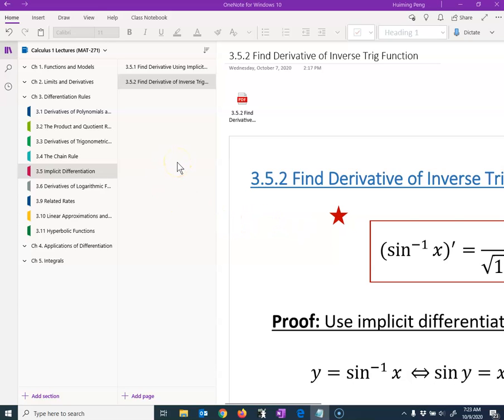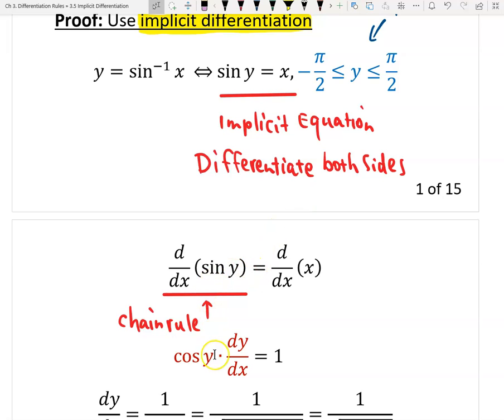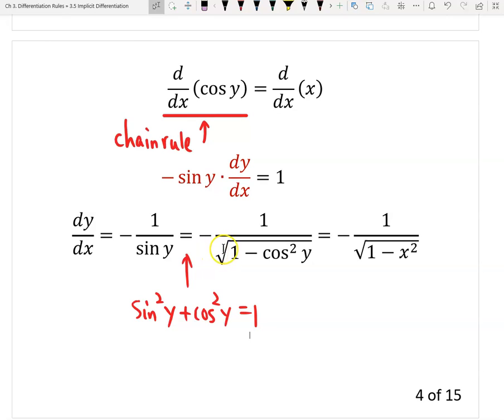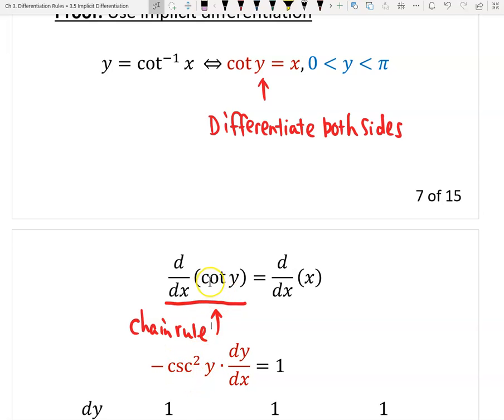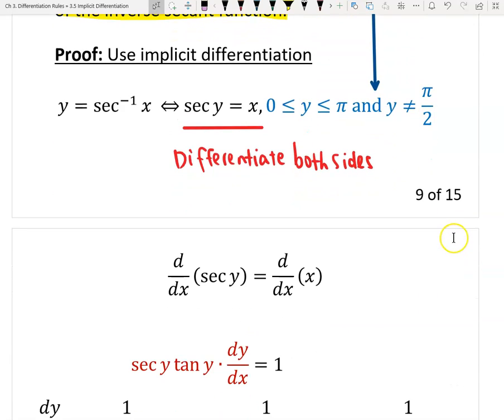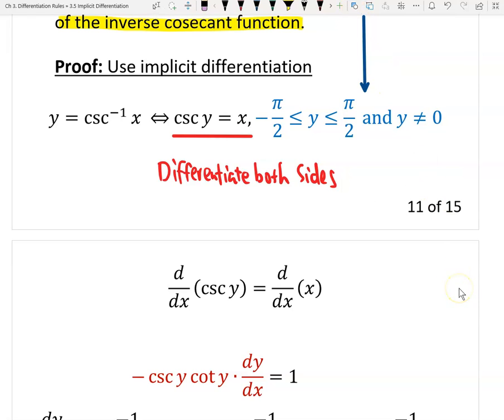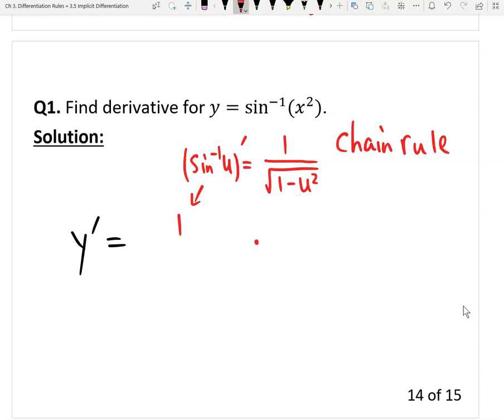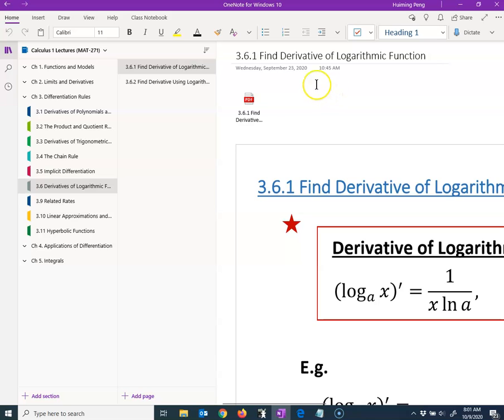3.5.2 Find Derivative of Inverse Trigonometric Function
Lecture series for Calculus 1 (Differential Calculus). Textbook used: James Stewart. Calculus - Early Transcendentals, 8th edition. Cengage. This video introduces derivatives of inverse trig functions.

More Info for This Video:
In this video, we are going to deal with derivatives of inverse trig functions. Our focus is on the proofs of the derivative formulas for all six types of inverse trig functions using implicit differentiation we learned from the last topic. First, I will introduce the derivative formulas one by one and give a proof as well. Then, I will summarize all the derivative formulas together which will help you memorize them. Last, we will practice two questions together about how to use the derivative formulas.